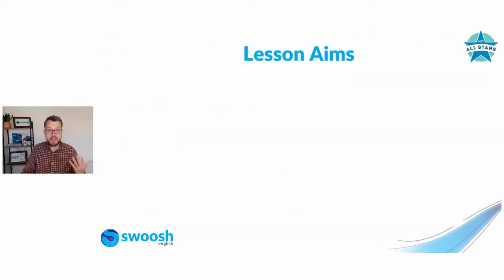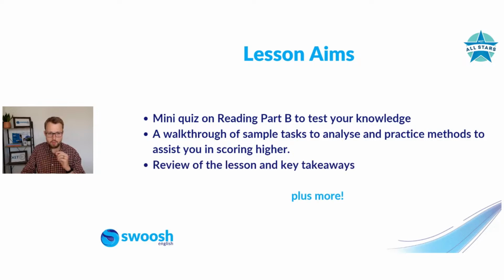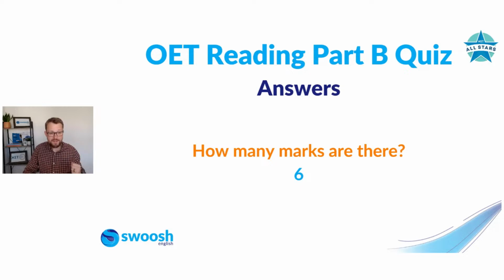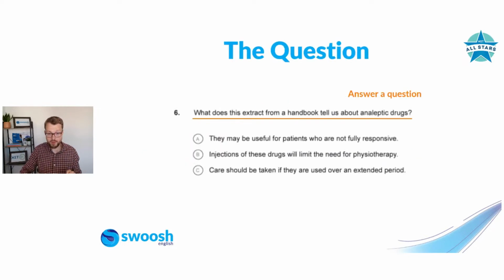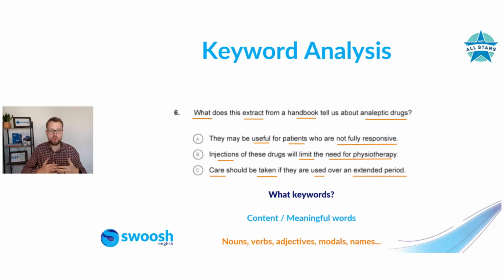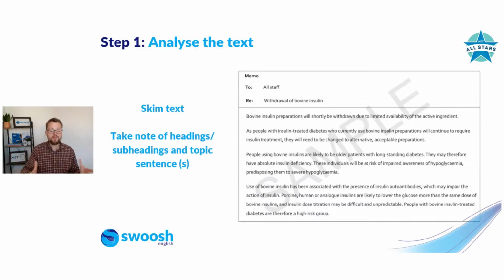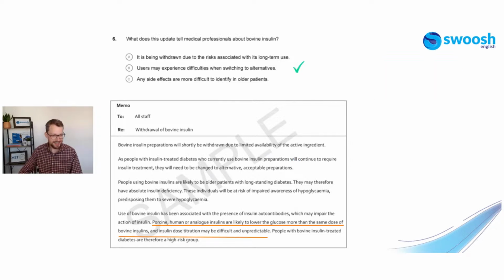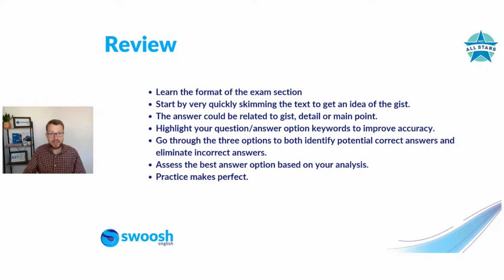Live class with Swoosh: OET Reading: A Guide to Part B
Having trouble with Reading Part B?

Join @Swooshenglish  OET Teacher Scott for an informative lesson on what you need to know for Reading Part B, including tasks and timing, methods and mock practice.
Need some expert help and feedback on your OET preparation
journey?